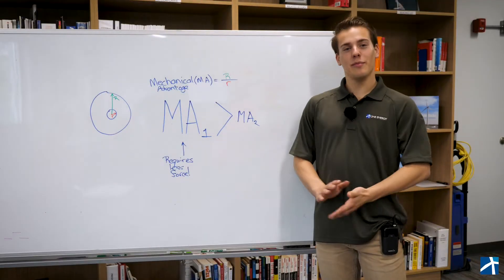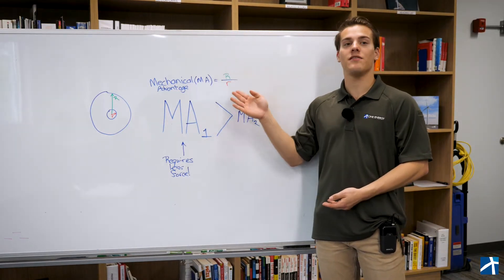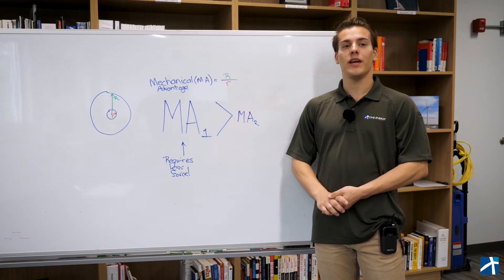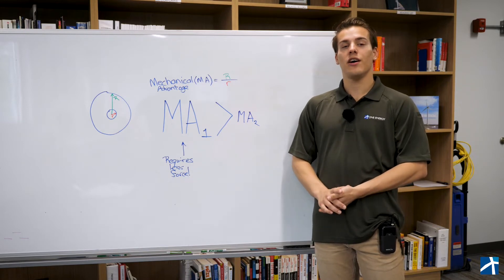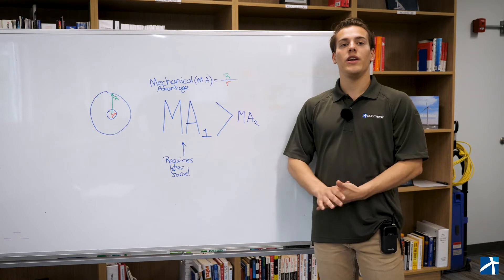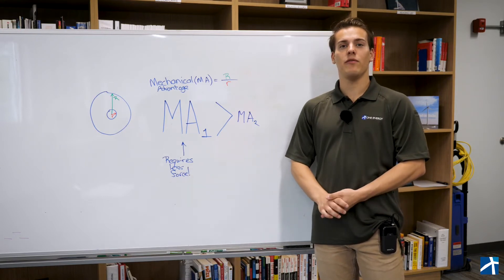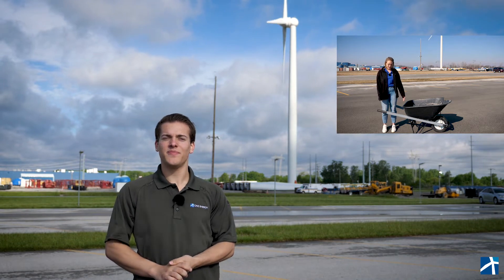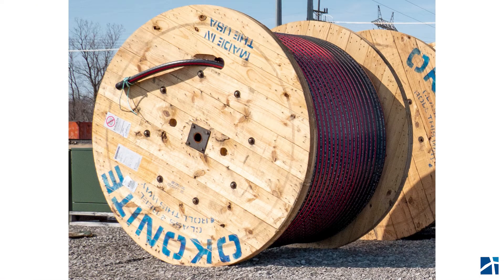Wheel and Axle | Science Shorts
Sunny weather means it is bike season, but do you know how your bike works? One Energy has you covered just in time for summer. 🌞🚴‍♀️

Today’s ScienceShort is the next episode in our series on simplemachines where we discuss the wheel and axle. In this episode, Bower uses an equation to measure the mechanical advantage of a wheel and axel. Watch what happens when we push the pedals of our bike and how much this technology helps!